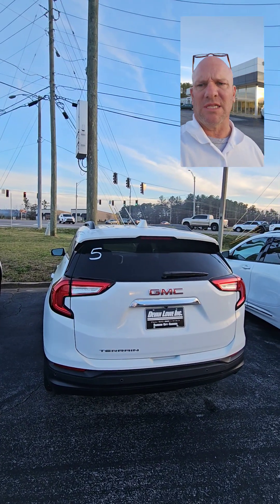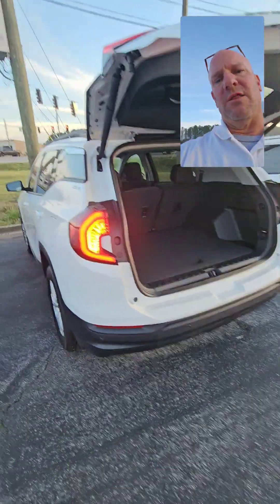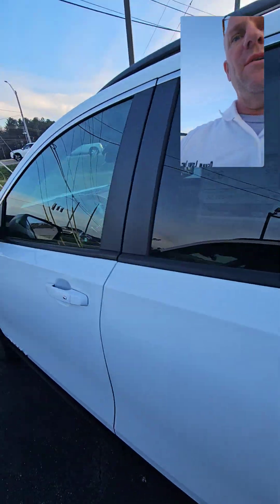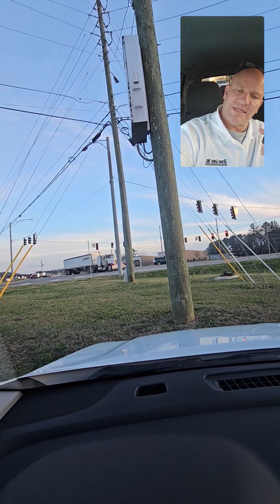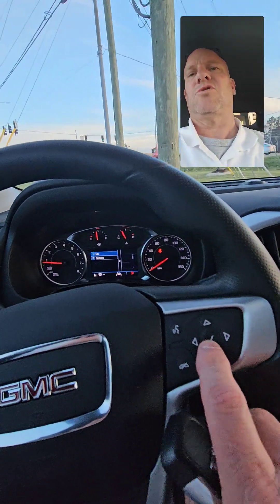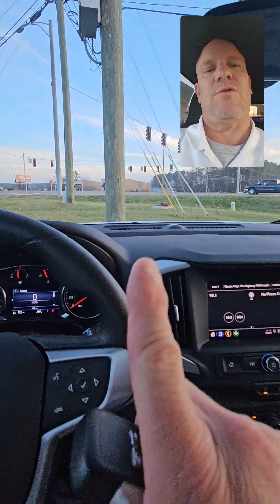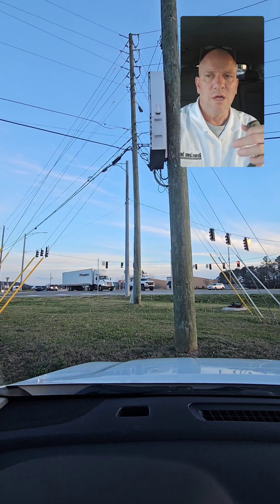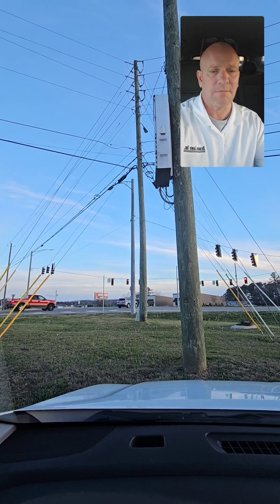2024 GMC Terrain SLE call Chris